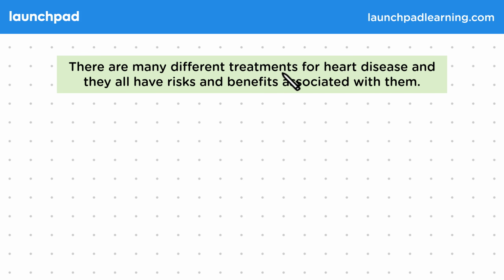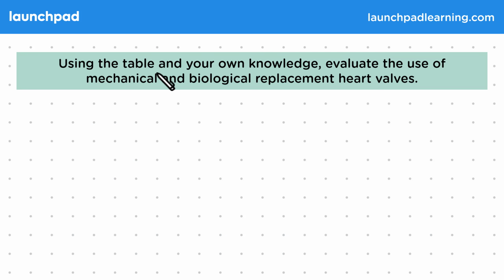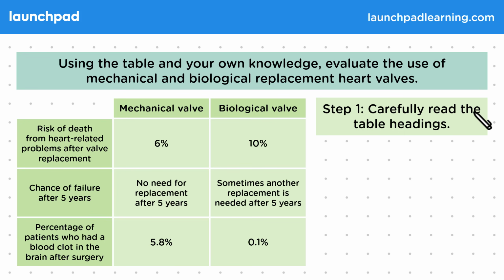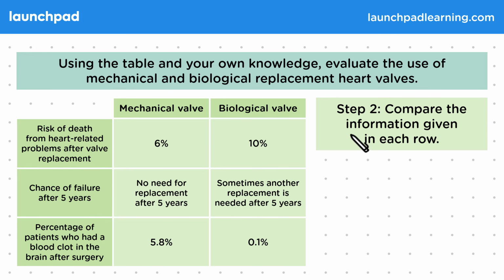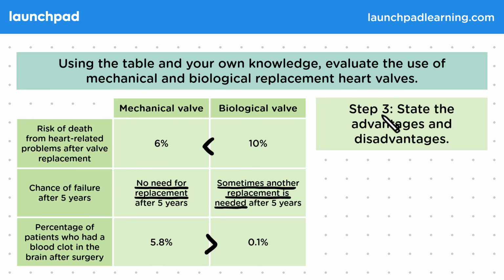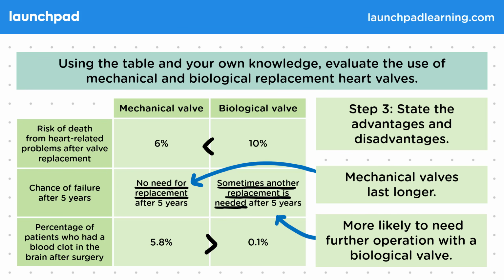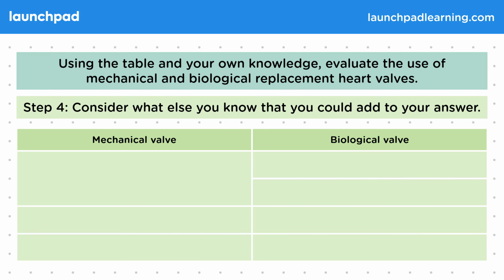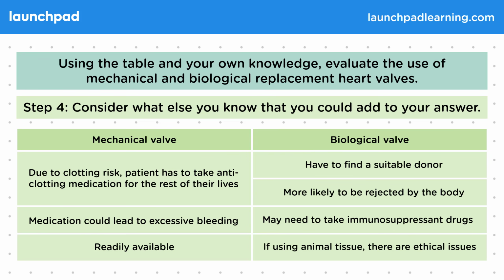Evaluating Heart Disease Treatments - GCSE Biology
🦊 In this GCSE Biology video, we discuss how to evaluate different treatments for heart disease, emphasizing the importance of weighing their risks and benefits for exams. It uses the example of comparing mechanical and biological replacement heart valves, instructing viewers to carefully analyze provided data like risks of death, failure rates, and incidence of blood clots post-surgery. The video guides viewers through a step-by-step process of comparing these factors, highlighting that while mechanical valves have a lower risk of death and longer durability, they have a higher risk of causing blood clots compared to biological valves. Additionally, it suggests considering external knowledge, such as the availability of mechanical valves, the need for donor matching in biological valves, potential rejection, and ethical considerations with animal tissue. This approach helps in forming a comprehensive evaluation of the treatments' advantages and disadvantages.